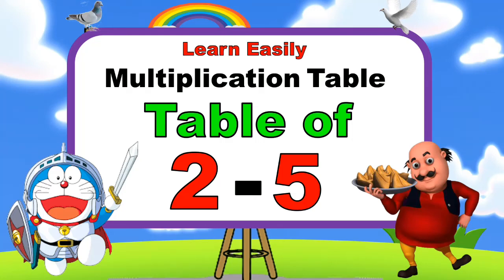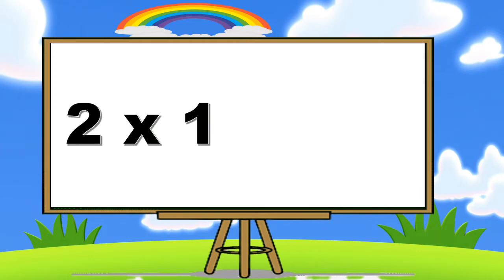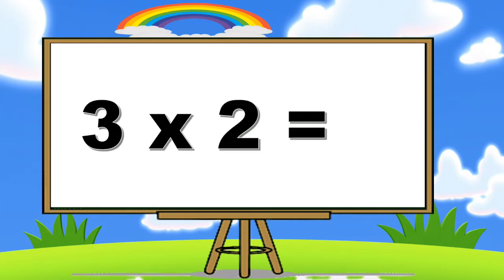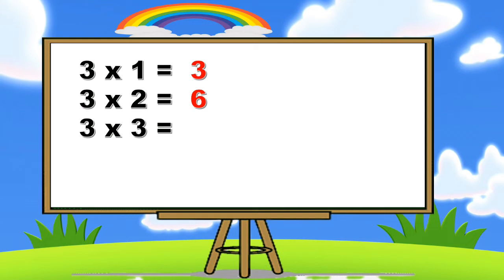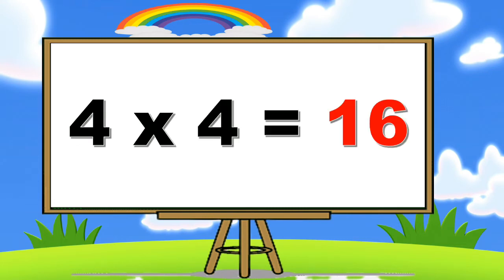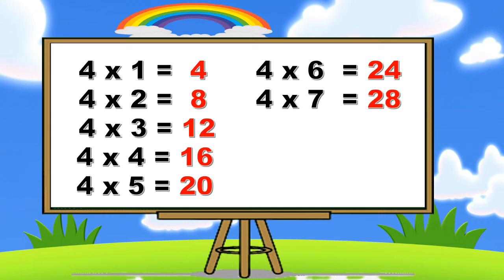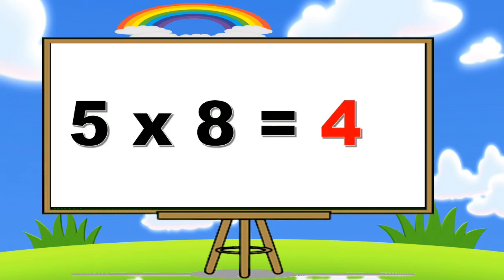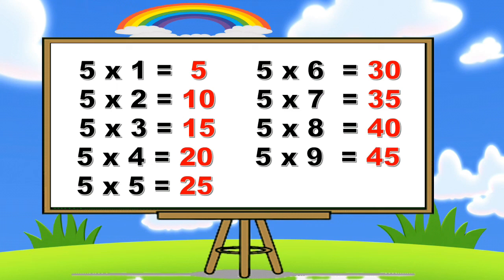Table of 2 to 5 | 2 se 5 tak table | Math table of 2 to 5 | 2 se 5 ka pahada | Table tricks